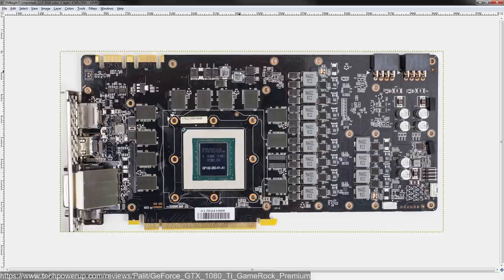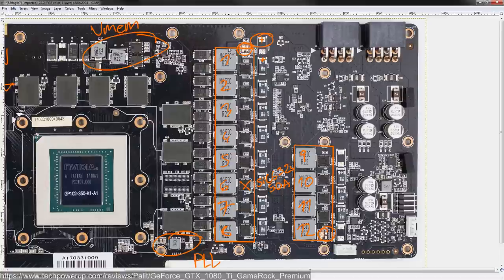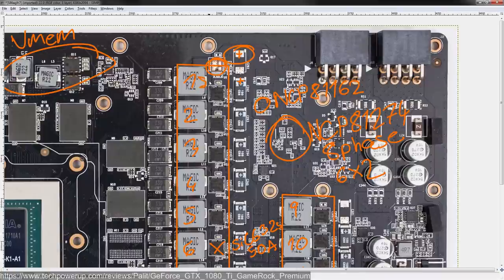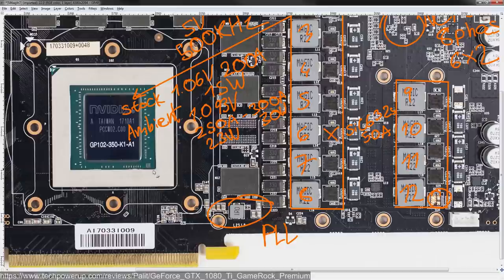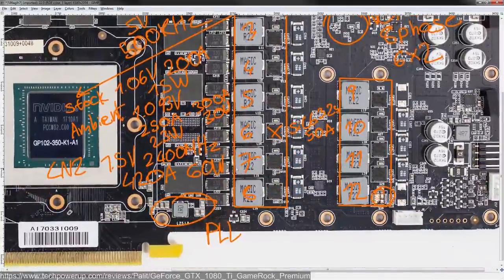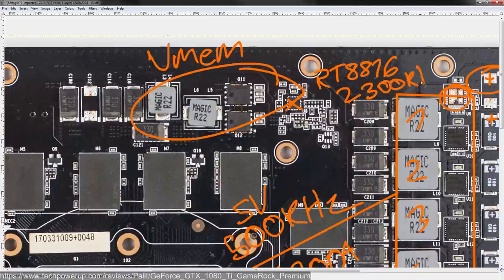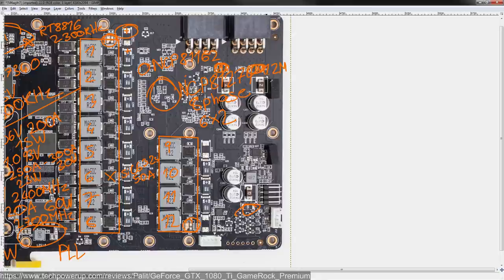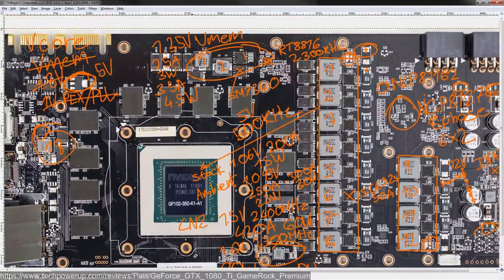PCB Breakdown: Palit GTX 1080Ti GameRock Premium